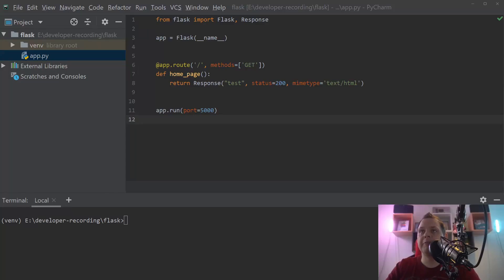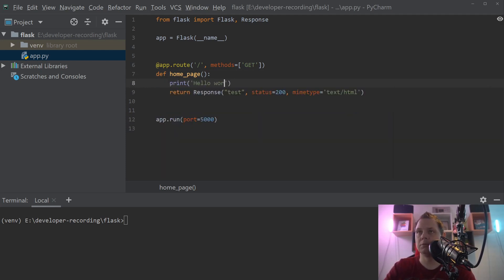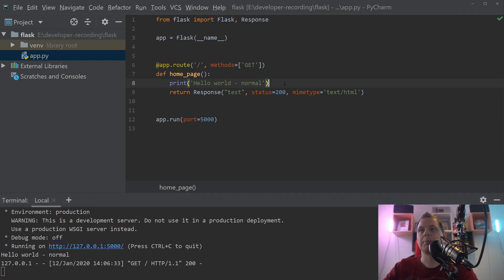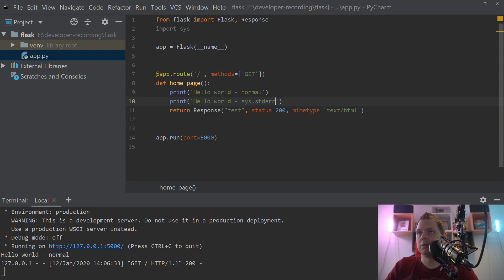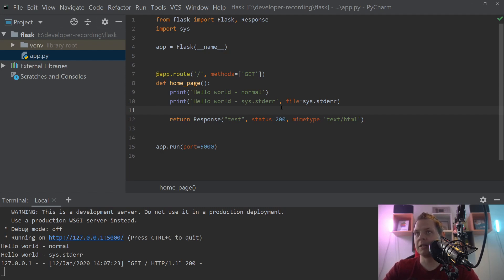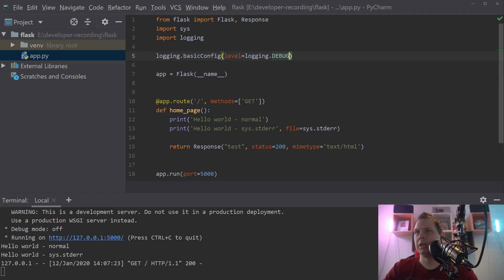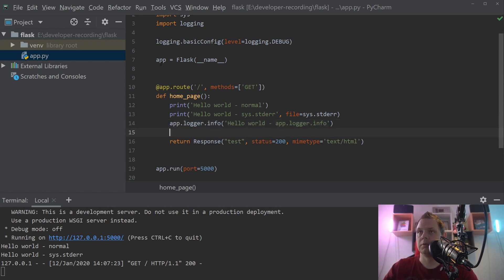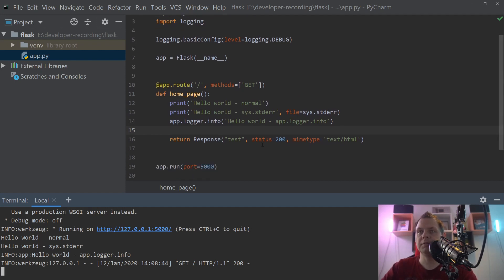Python - Flask - print out to console with debug logging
Working with flask as web application or restful api its very nice, and its open up for many different cases, the good thing with flask its very simple to start with in python and over time you can allways learn more about python and flask.

in this video i will learn you how to print out to the console, and how you can use flask logger to print out in flask debug logs